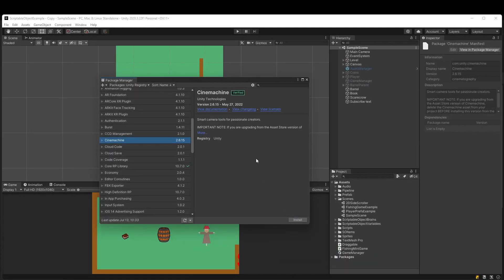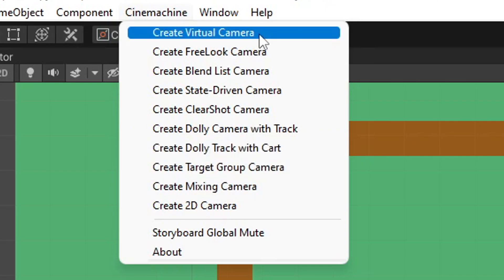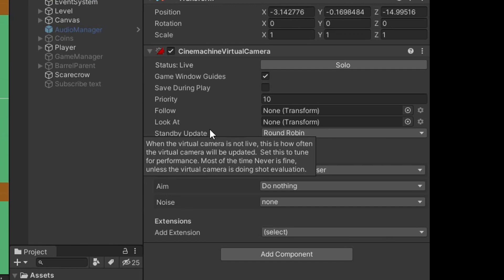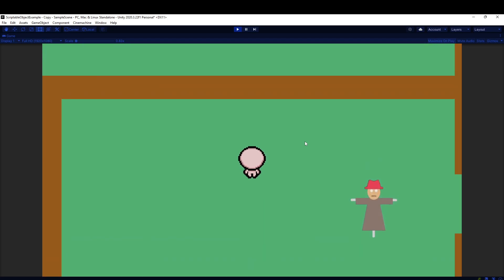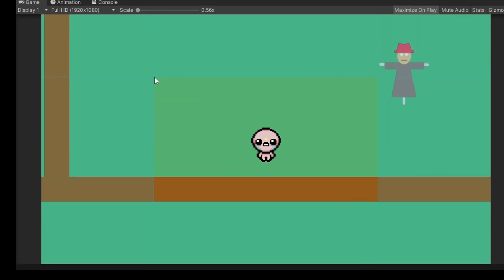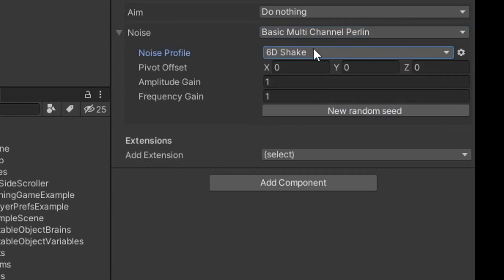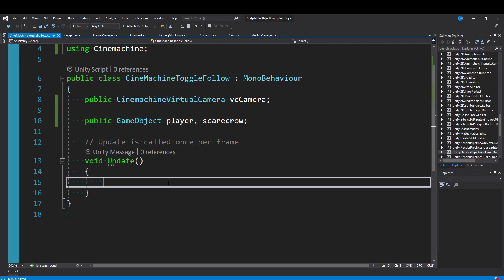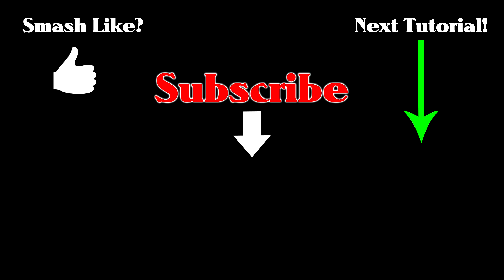Cinemachine Is Really Powerful, Set It Up EASILY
When it comes to tools you must be using during game development, Cinemachine is right near the top. Easily top 3. I think many people can get overwhelmed with how to use it and never take the leap, but its dramatically more powerful than the Main Camera can ever hope to be.

Here is how you can setup a variety of different camera configurations in your game in literally minutes.